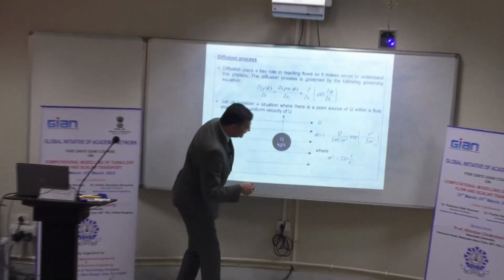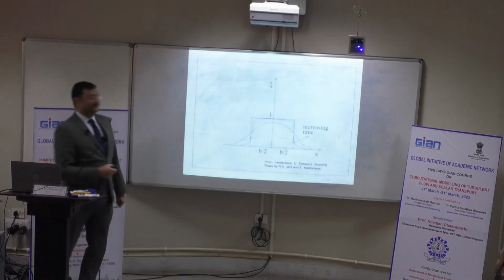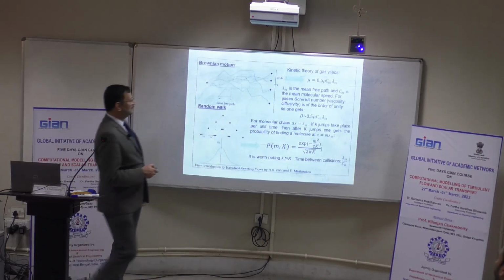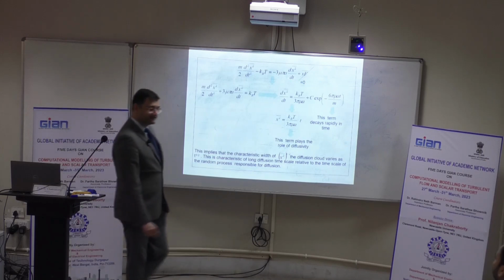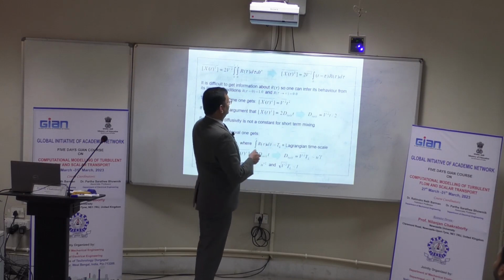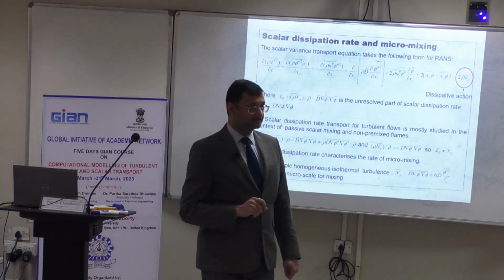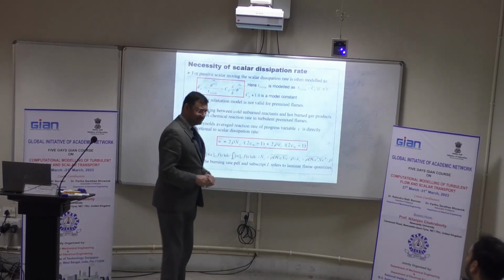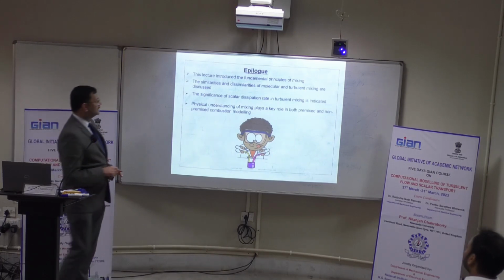Lecture 7 - Day 4 (30/03/2023), GIAN sponsored CMTFST 2023